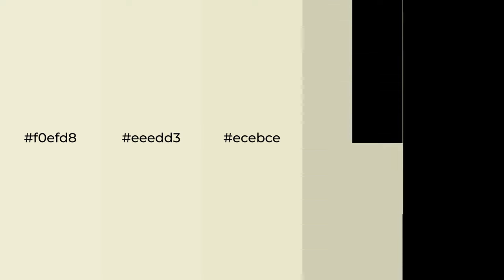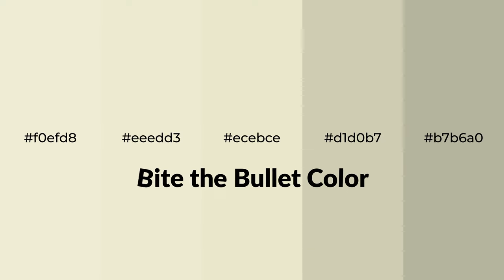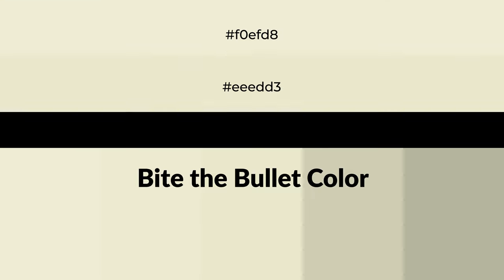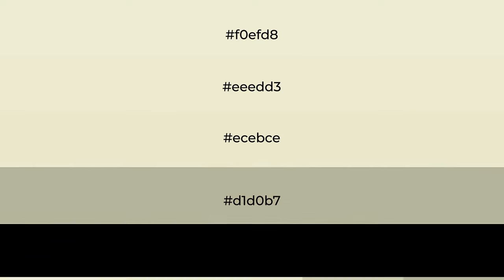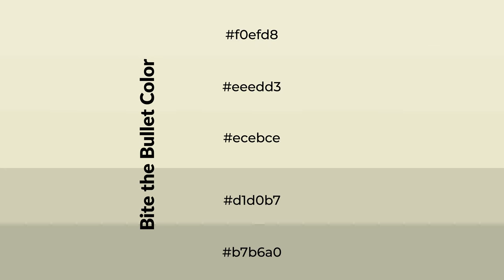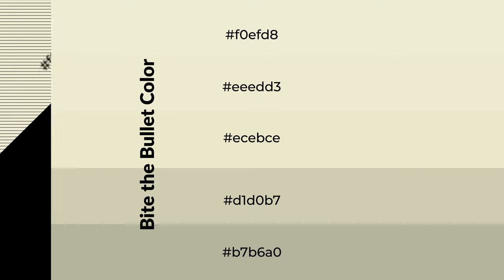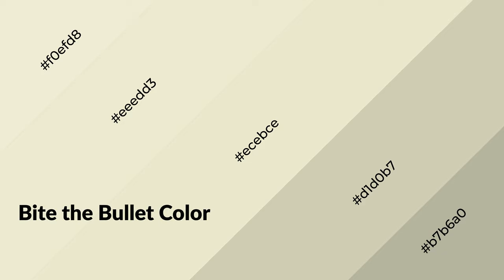Shades & Tints of Bite the Bullet color ecebce A Warm Yellow color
Shades of Bite the Bullet color ecebce Warm Shades of Bite the Bullet color with Yellow hue for your project!

Shades
Hex d1d0b7

Tints
Hex eeedd3

Bite the Bullet is a warm color, and it emits cozier and active emotion. Warm colors are symbols of warmth, fire, heat, and sunshine. It also evokes joy, passion, love, and even anger emotions. You can see them used in Restaurants and Gyms.